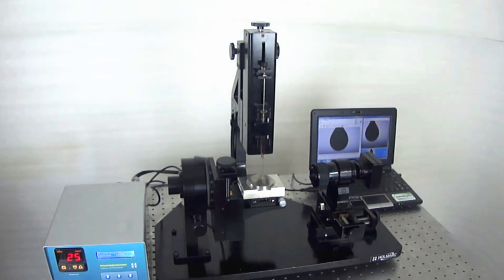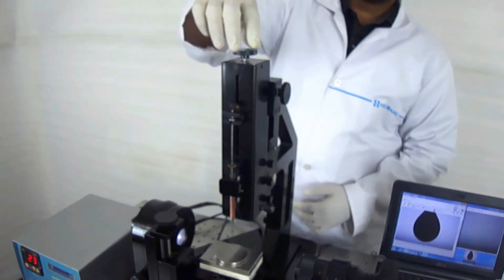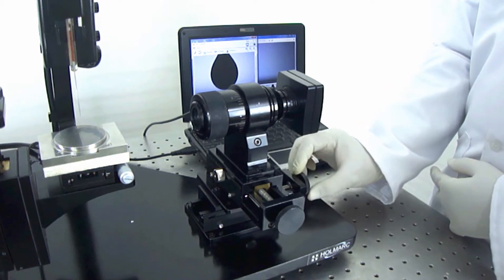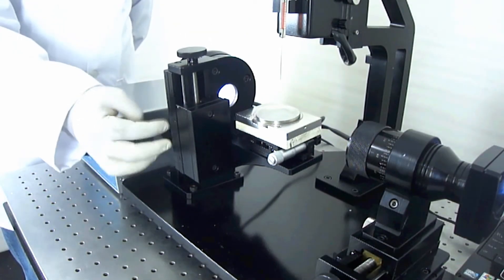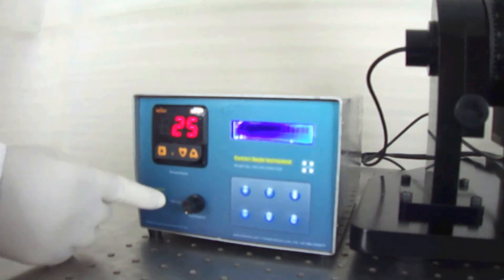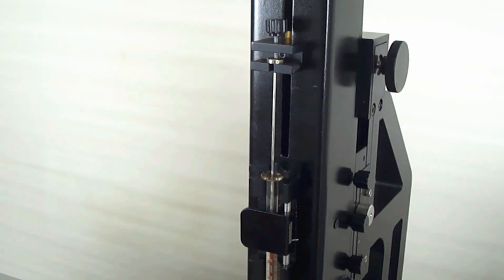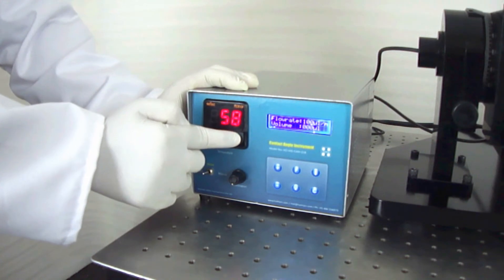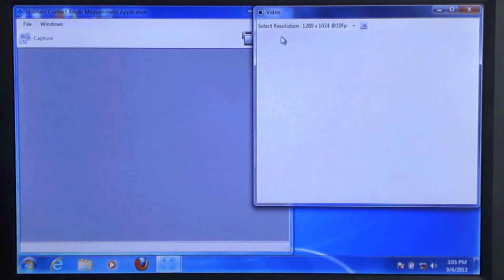Contact Angle Meter with Rotatable Substrate Holder & Temperature Control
Holmarc's Contact angle meter with rotatable Substrate holder provides 360 degree rotation to the substrate holder for advanced droplet study. It also offers features like automated dispensing unit, camera zoom, advanced and user friendly software etc.which makes the instrument suited for advanced research application.

The temperature adjustable bed enables contact angle measurement under temperature condition. The user can choose from a wide range of temperature, from ambient to 100°C.

The system supports contact angle determination in both snapshot & video mode.